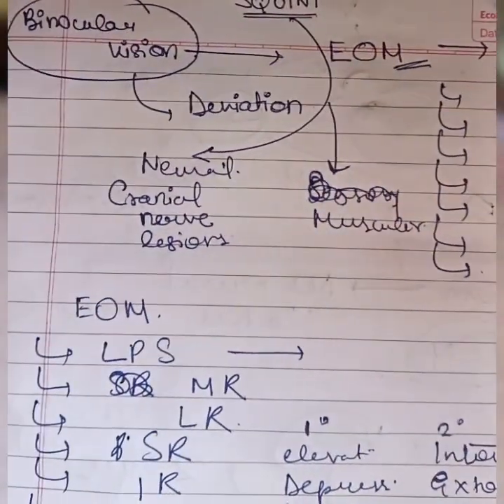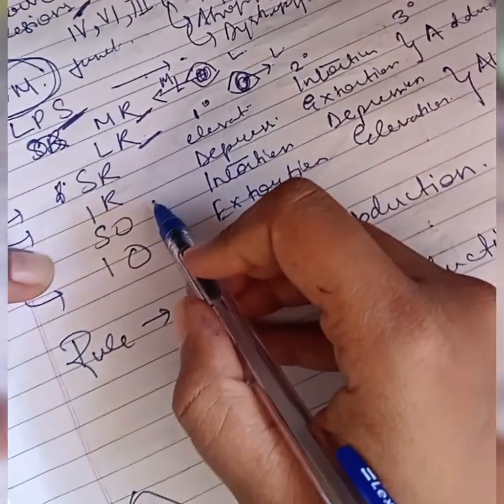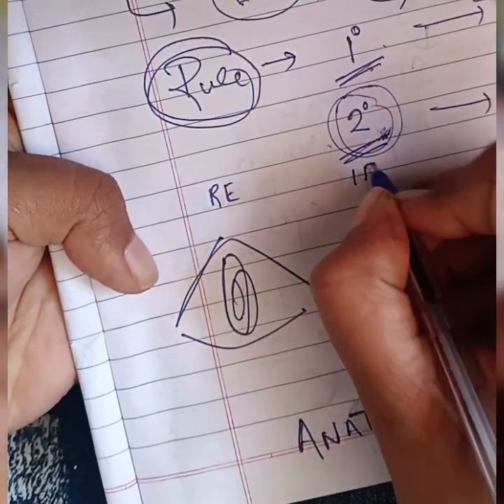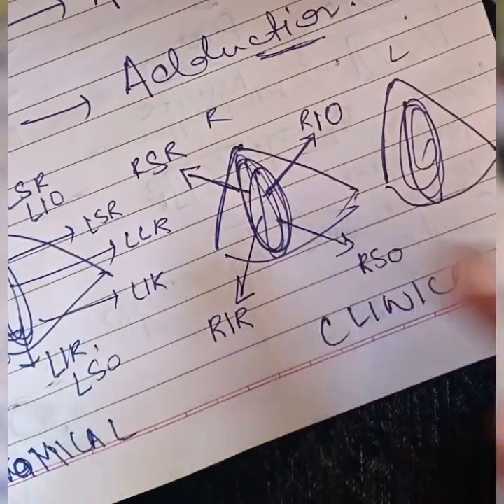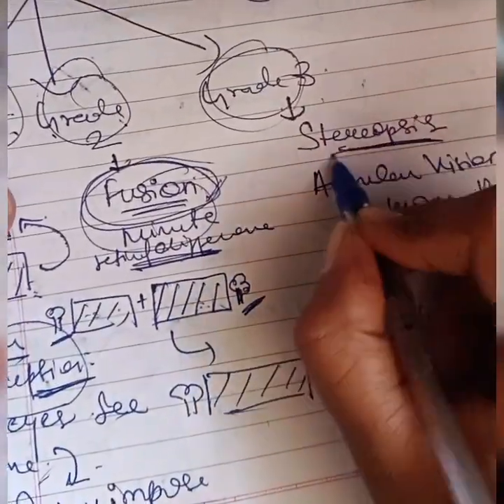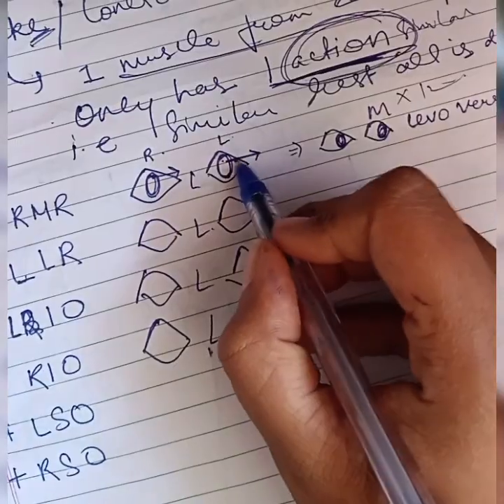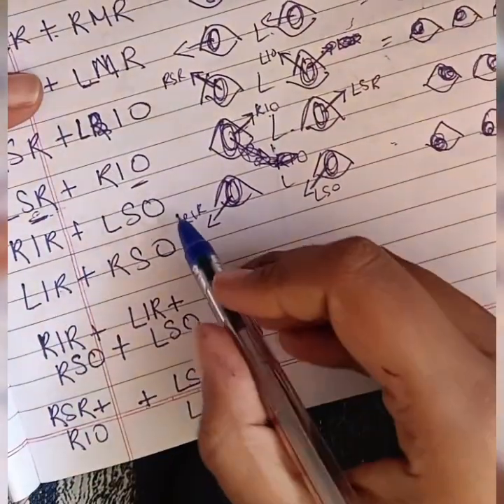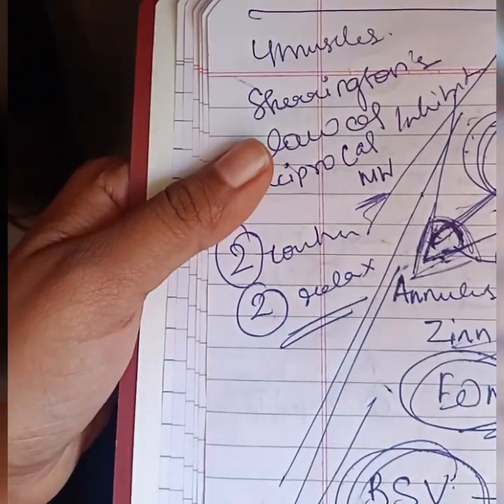Squint topic Ophthalmology, university exam revision, NEET PG.